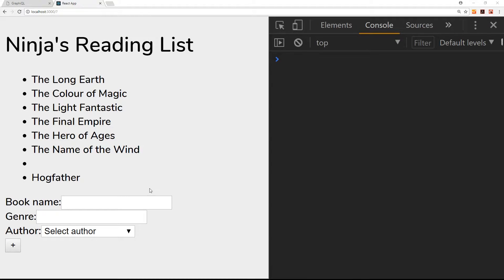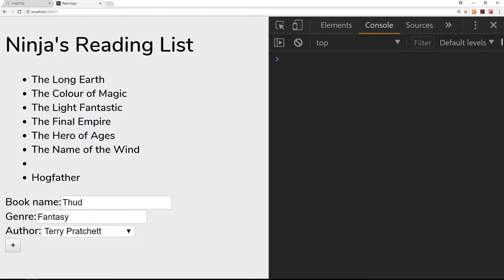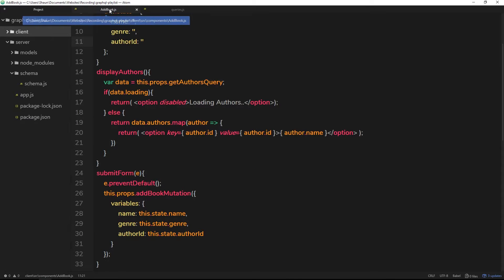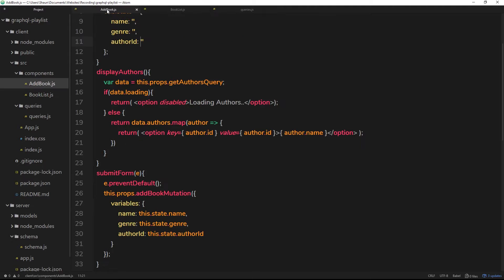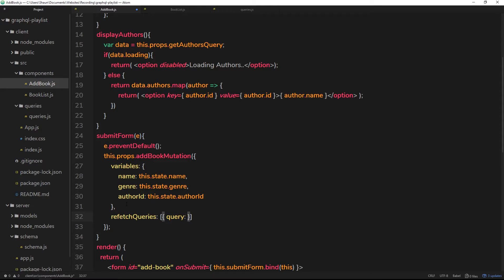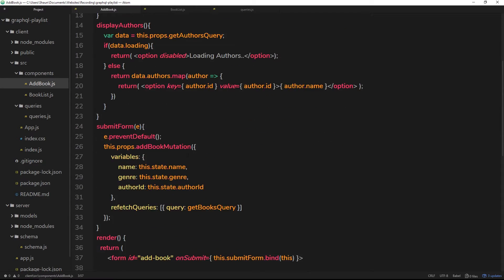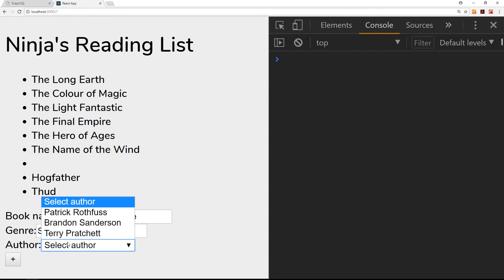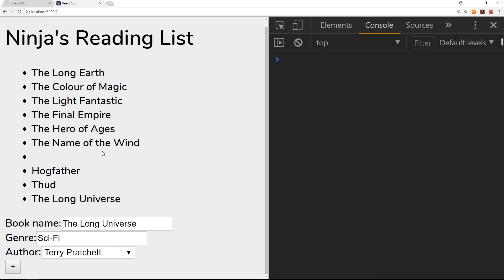GraphQL Tutorial #33 - Re-fetching Queries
Hey gang, in this GraphQL tutorial I'll show you how we can re-fetch queries to automatically update a component without have to refresh the page,

Other Tutorials

Social Links